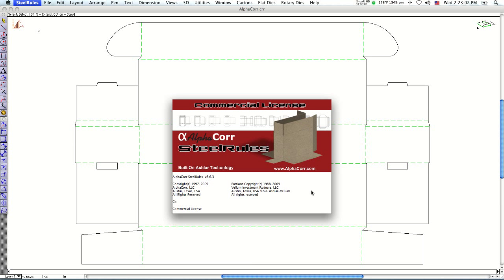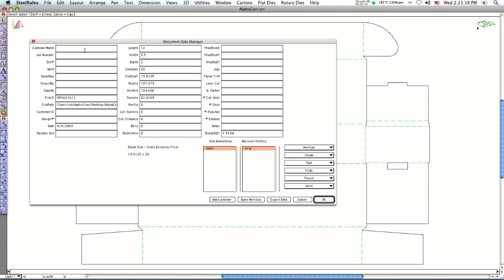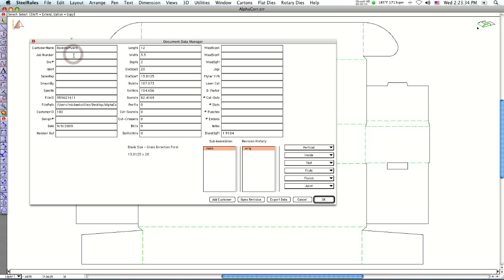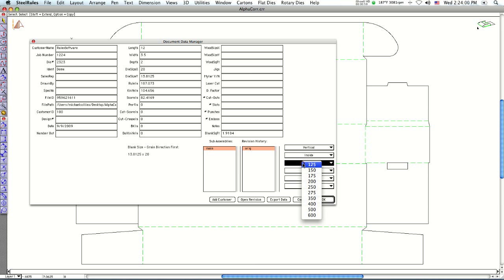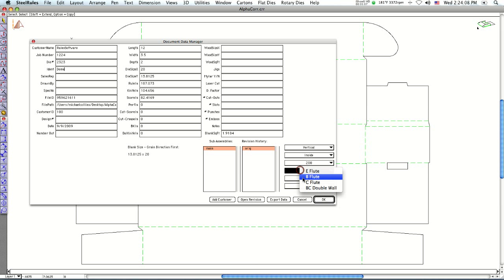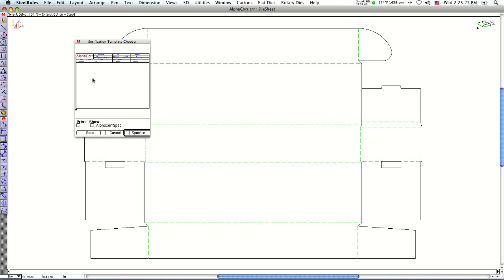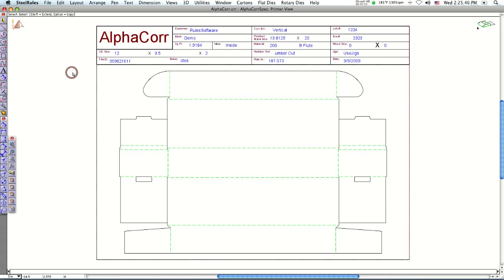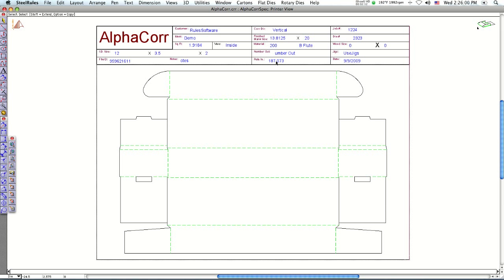Making a Spec sheet of your package / box design using AlphaCorr Rules!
Data Manager By using a simple menu command a dialogue box pops up with a list of user definable data fields. With the tab key, you can easily scroll to the next text cell to input data. Commonly calculated properties such as linear inches, area, and overall size are automatically added to the data fields. The data list can then be posted to any user definable custom specification sheet. Simply click export to report data out into an individual tab delimited text file, or append to an existing text file. These text files can be used to interface with your SQL of ODBC data base or M.I.S. System. The Spec Chooser Make as many specs as you need all at one time. The Spec Chooser allows you to put a check a mark next to the specific spec sheets you need. You can have as many reports as you would like, they are simple to create and you can even have your company logo in them. All the fields with in the spec sheet will automatically fill in from the data manager. You can choose to keep the spec sheet on it own work sheet or send them all to the printer in one step. Its that easy!